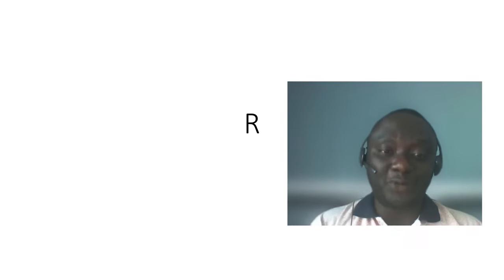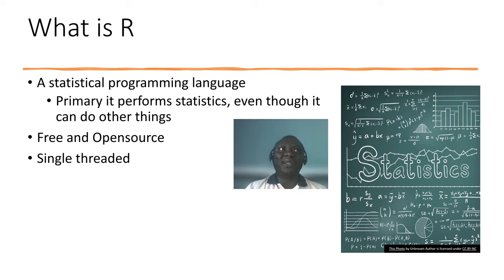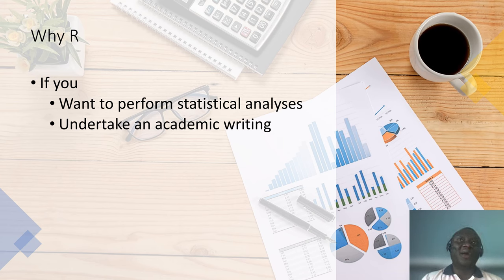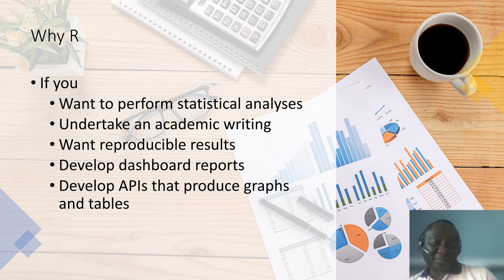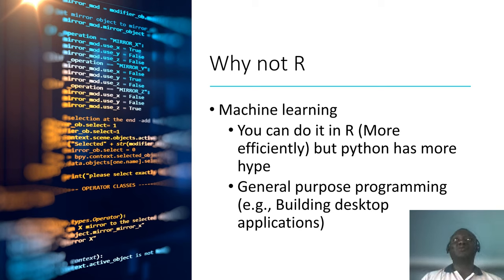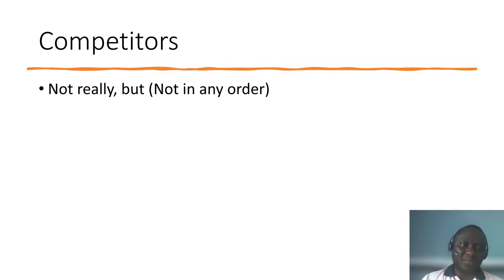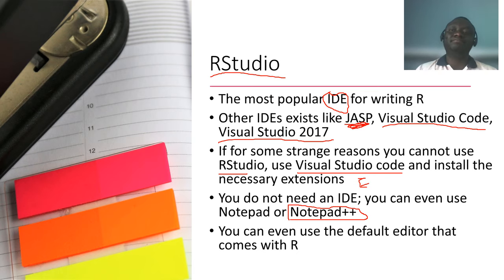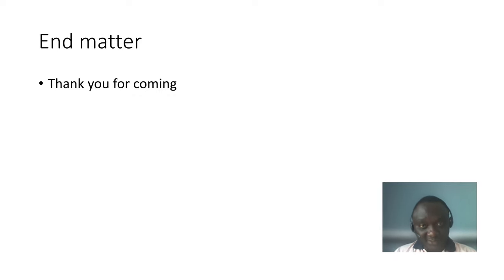Introduction to R programming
Learn the basics of R (Quick introduction, no code introduction)